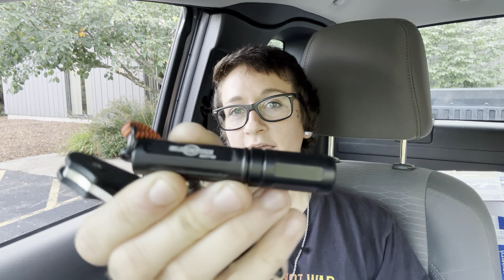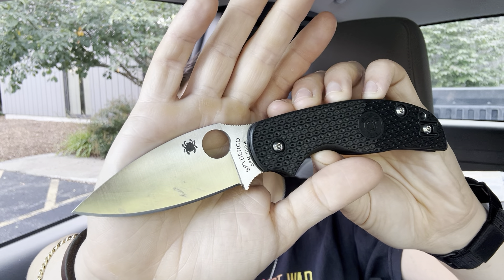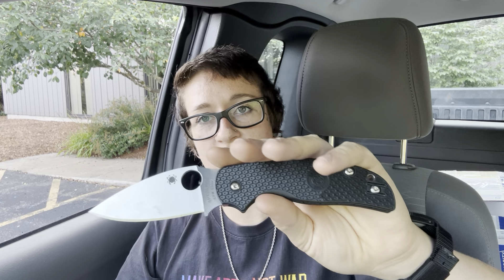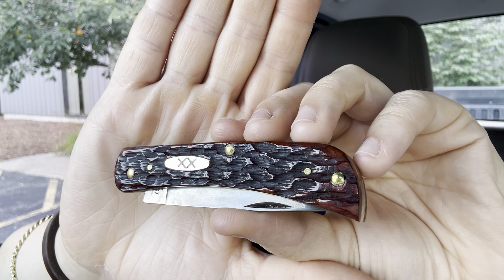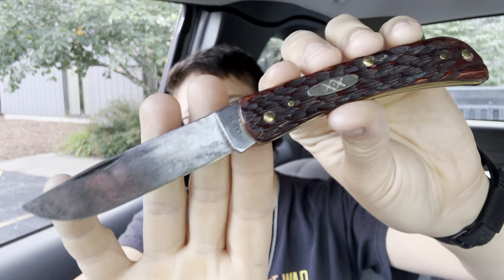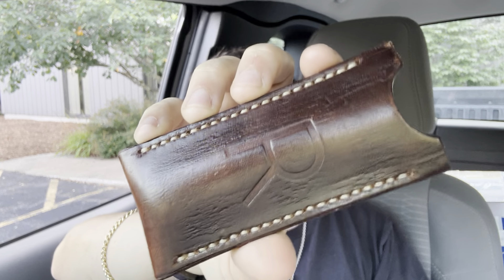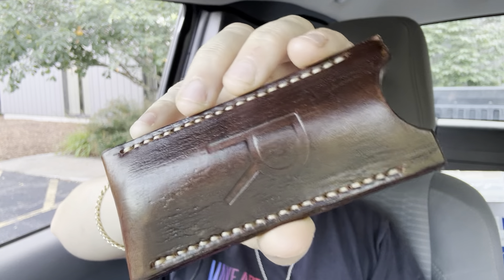EDC POCKET DUMP!